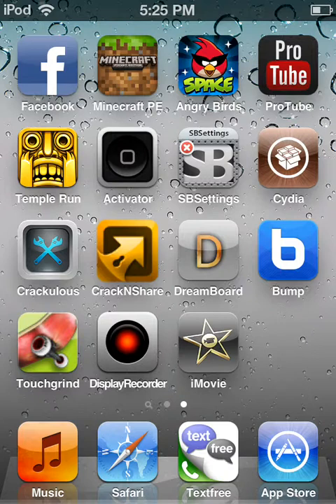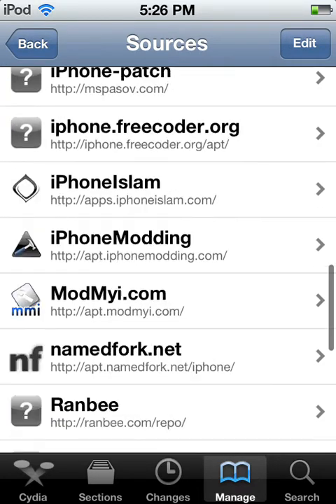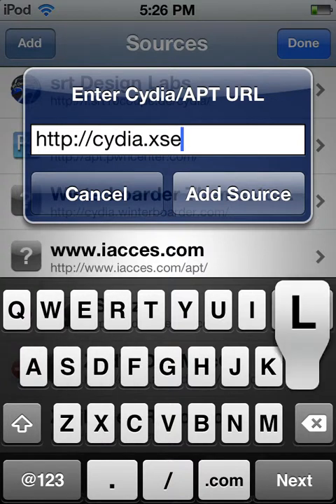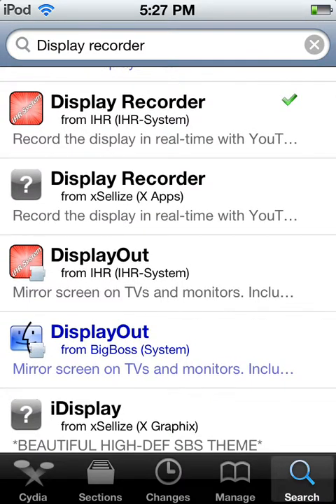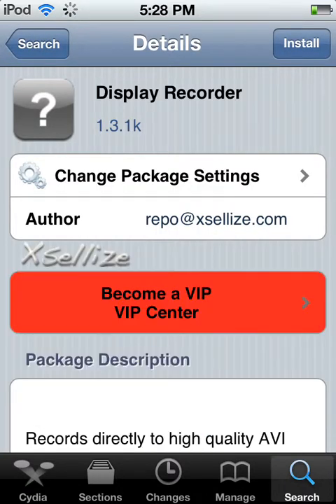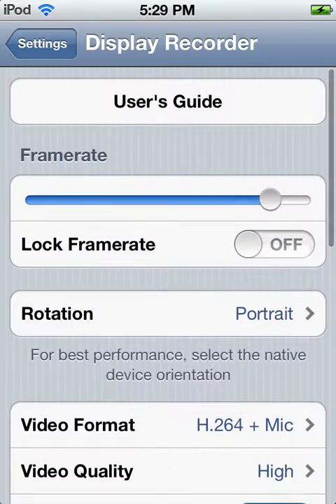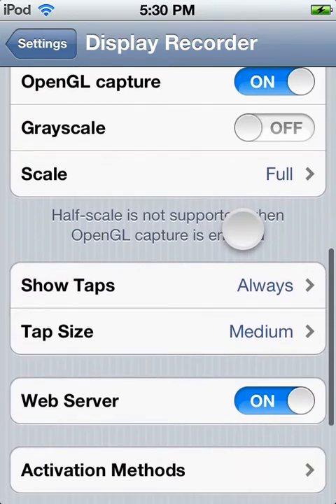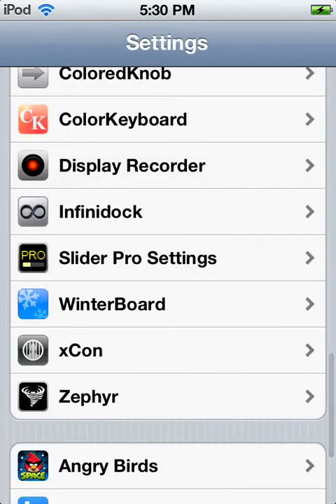Display Recorder iOS 5- With Mic Audio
A video on how to get display recorder with audio recorder included. This will come in handy when making videos on your Apple device. Load up Cydia and add source " and then open up search and look for Display Recorder from "Xsellize" and its version should be 1.3.1k. Install that and respring your device. Then check settings for it and make sure your video format is H.264/MOV with Mic Audio